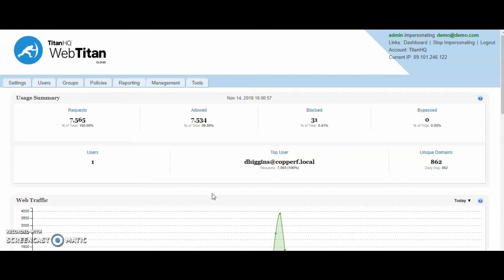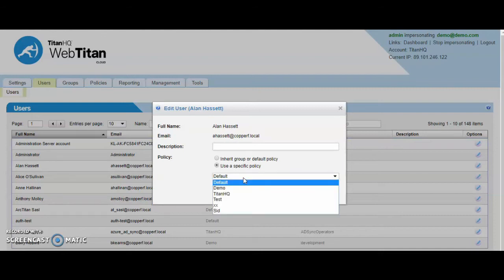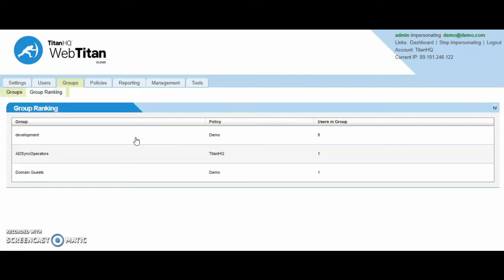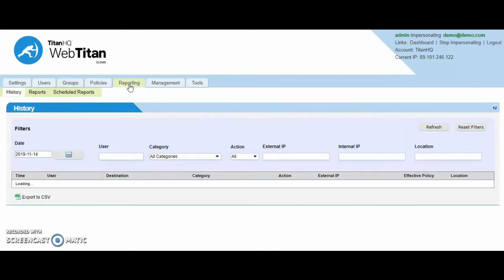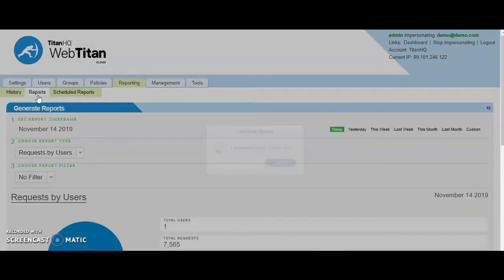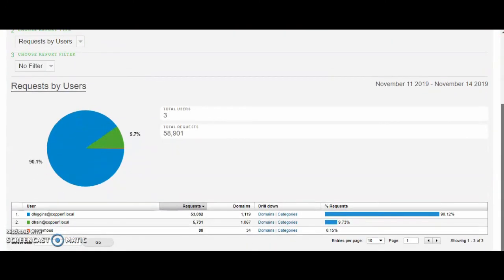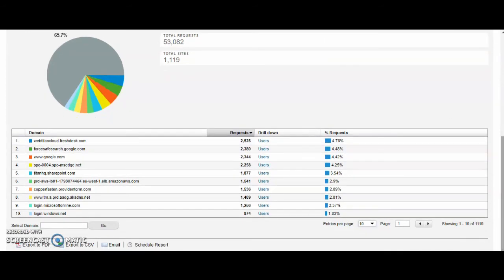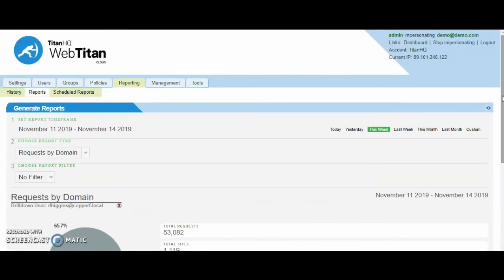WebTitan Cloud with AD Integration TitanHQ